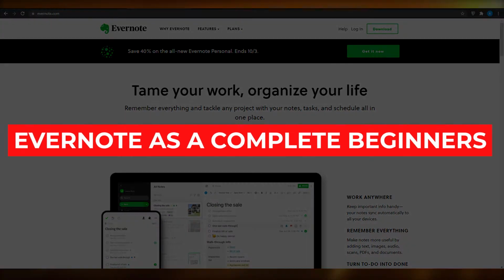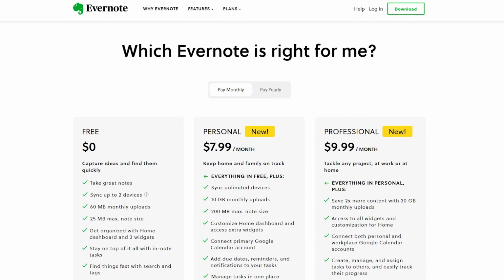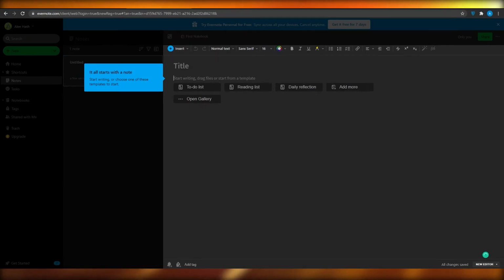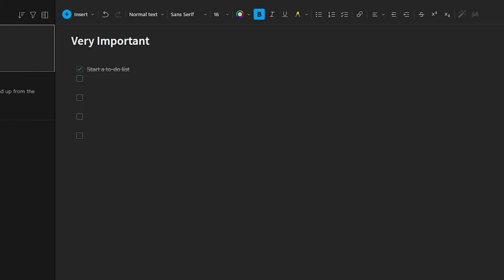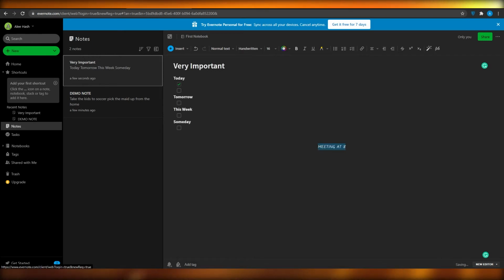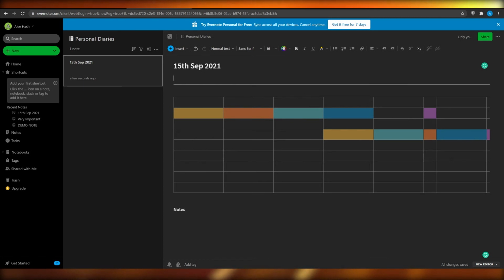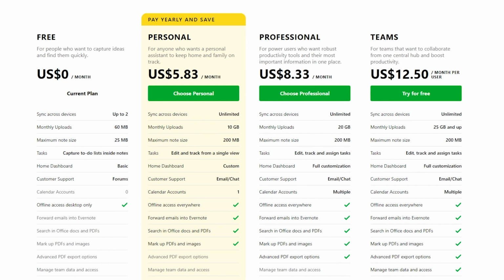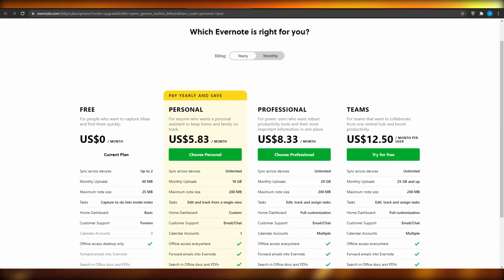How to Use Evernote for Beginners | Productive Set Up for Optimized Work on Evernote!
In this video I show you how you can Use Evernote as a Complete Beginner and Start Optimizing Your Workflow For Creative Collaboration and Development Within Just 9 Minutes.